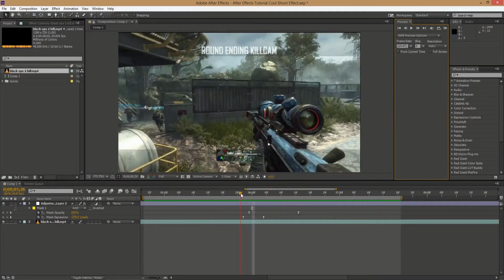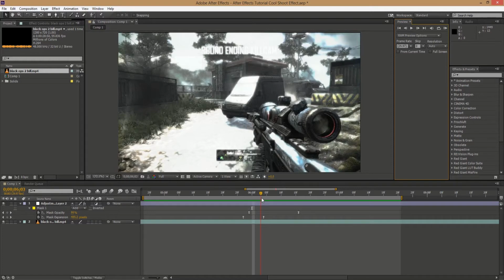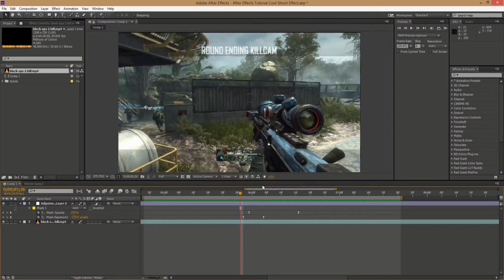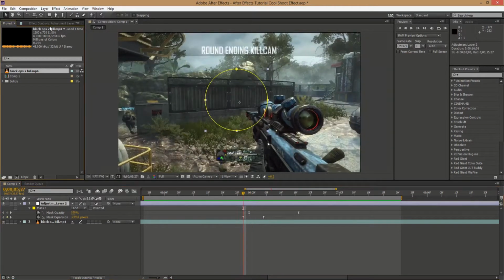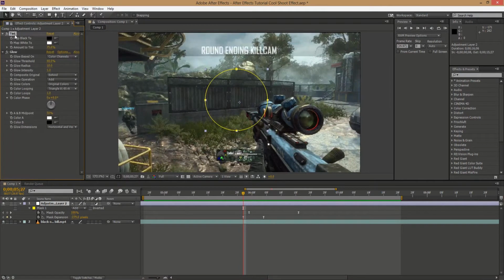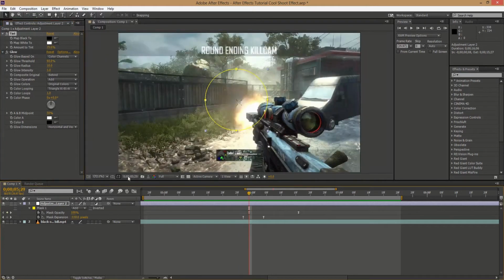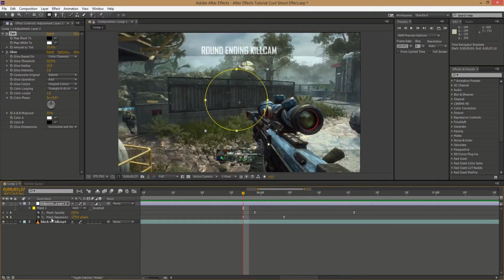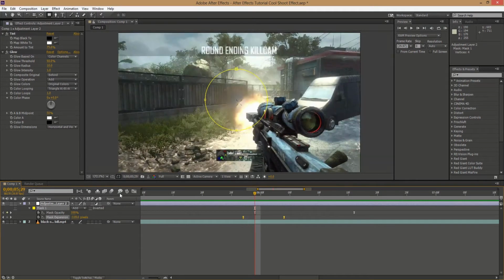After Effects Tutorial: Cool Shoot Effect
Hey guys! This time I played around with some things in after effects and I ended up with this. This was my goal to create this and I did :D There are better tutorials coming soon! So you better watch out for them :)